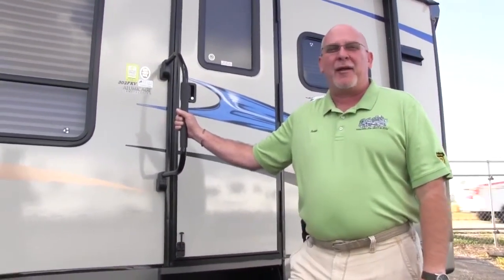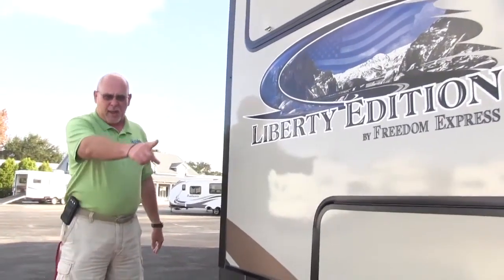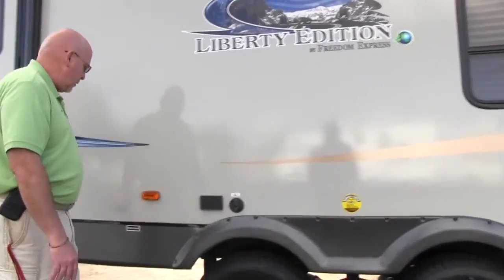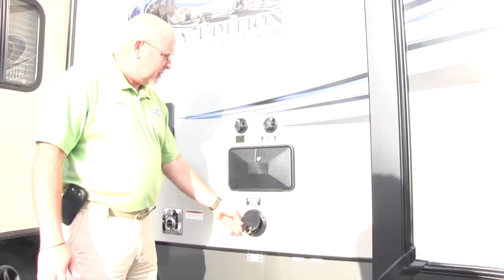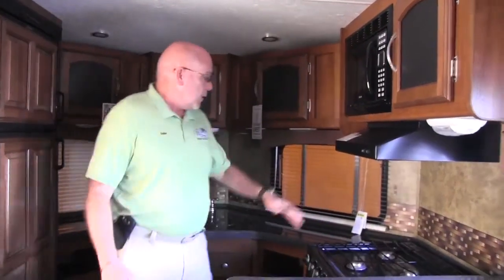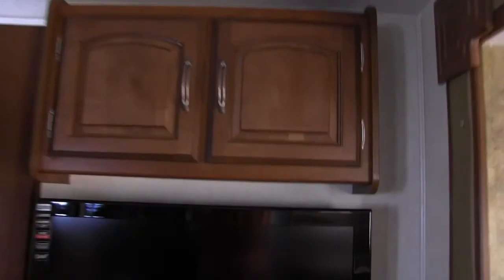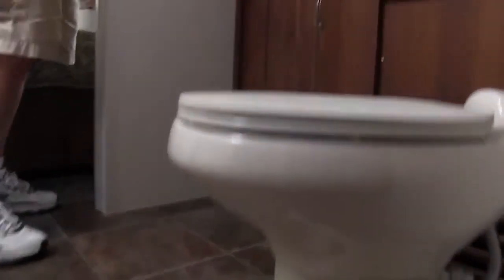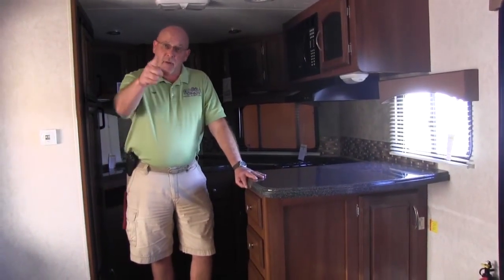2013 Coachmen Freedom Express 342FKV | Florida Outdoors RV Center